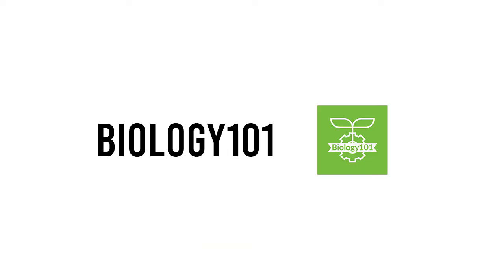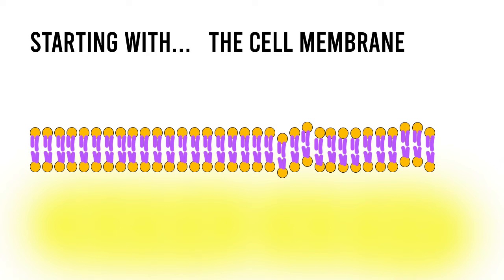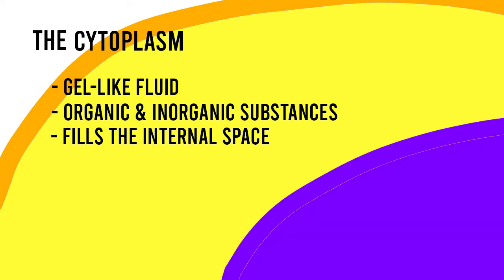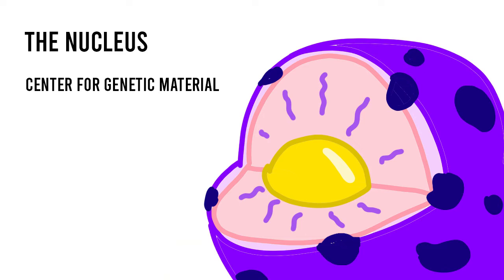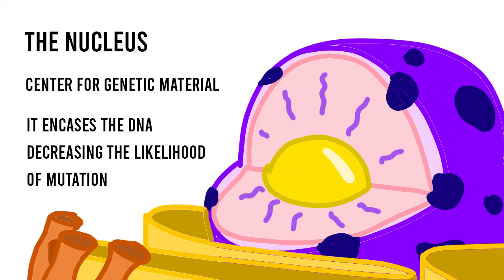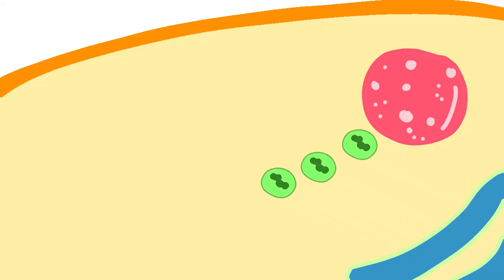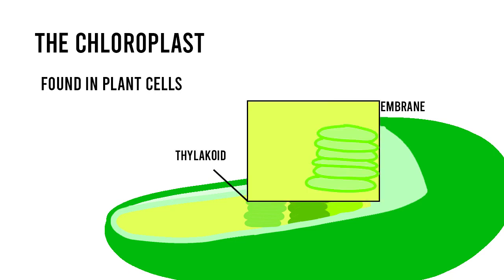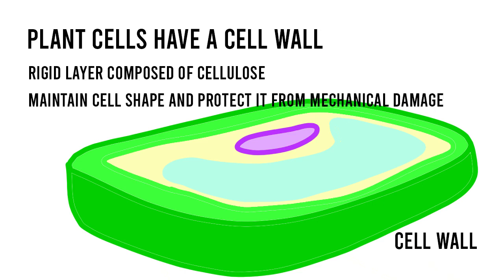Cell Structure and Function | Biology101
This video covers the basics of cell structure and function. After this video, you will have a basic understanding of cell theory, the similarities and differences between prokaryotic and eukaryotic cells, how cells are compartmentalized, and the various organelles which exist within eukaryotic cells.

Time Stamps for Topics Covered in This Video:
0:09 Cell Theory
0:28 Prokaryotic and Eukaryotic Cells
0:44 Shared Structures Between Prokaryotes and Eukaryotes
1:00 Purpose of Compartmentalization
1:28 Cell Membrane
2:17 The Cytoplasm
1:27 Nucleolus
2:44 Ribosomes
2:58 The Cytoskeleton
3:39 Differences Between Prokaryotes and Eukaryotes
4:05 The Nucleus
5:59 Endoplasmic Reticulum
6:46 Golgi Apparatus
7:24 Lysosome
8:00 Mitochondria
8:31 Chloroplasts
9:10 Vacuoles
10:02 Cell Wall